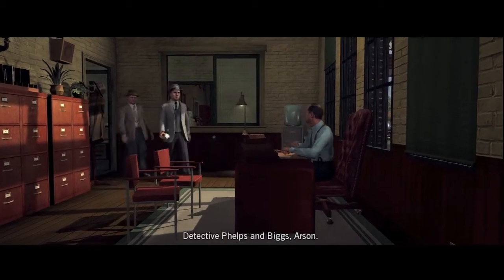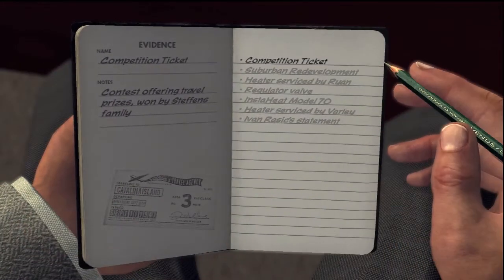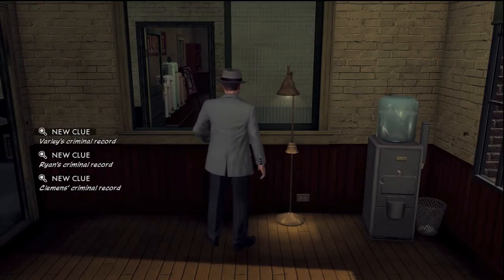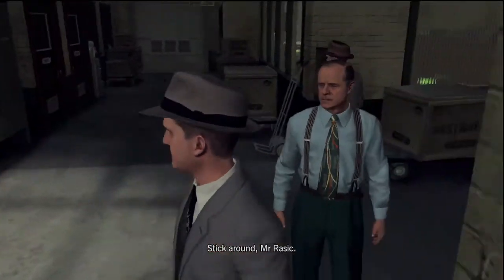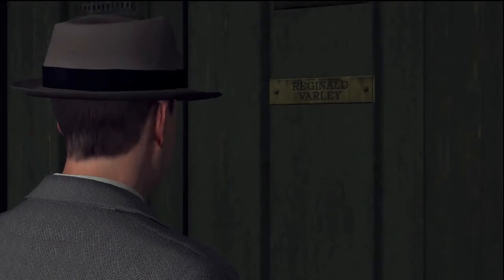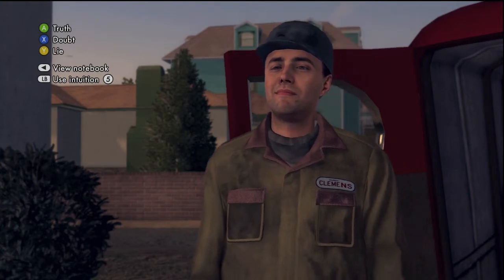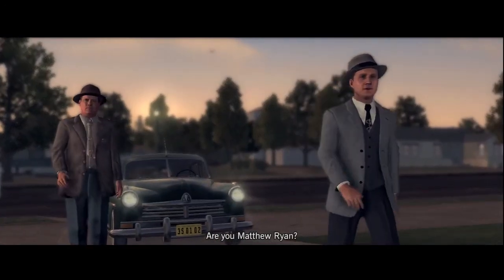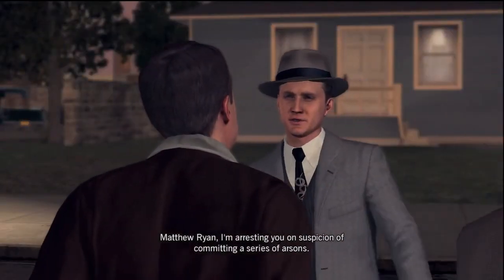LA Noire Walkthrough Case 17 Part 3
This is part 3 of Case 17 of my L.A. Noire Walkthrough.  I hope you enjoy!!